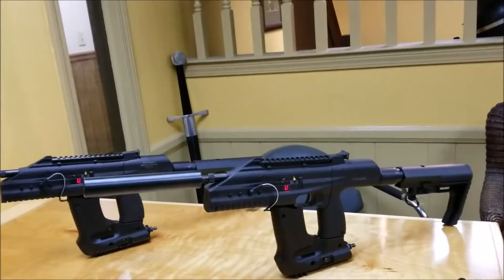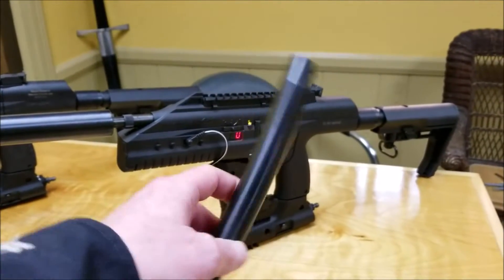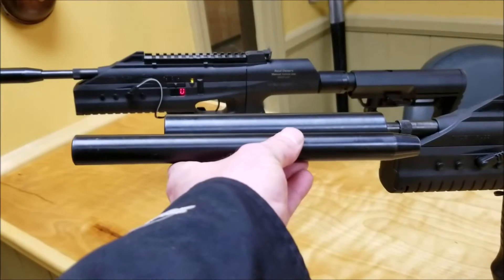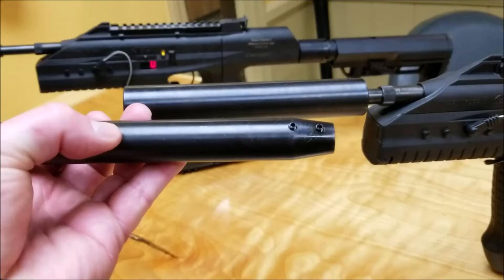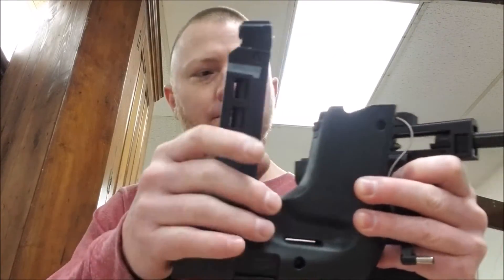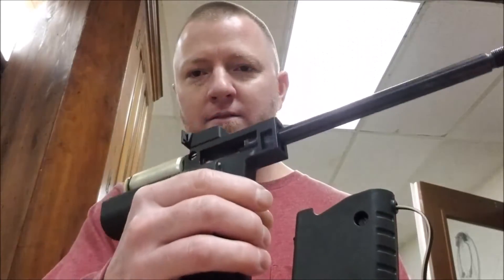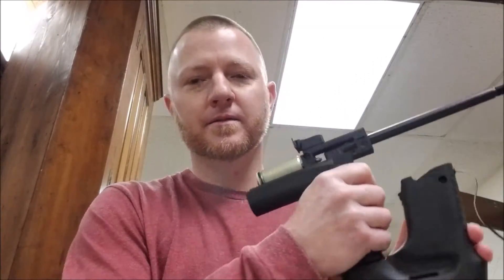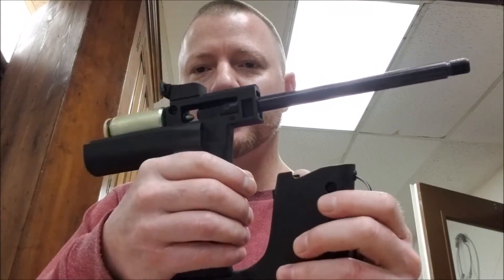400mm & 500mm Barrel 4K Build's